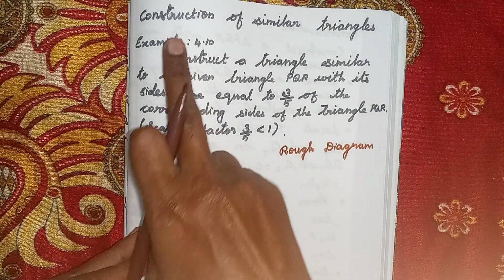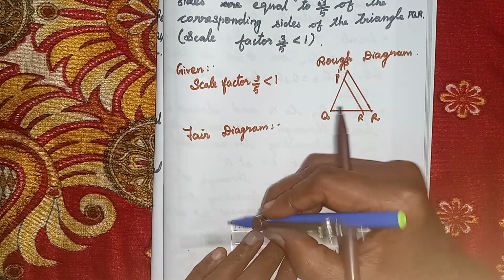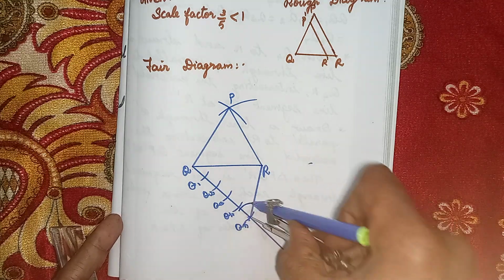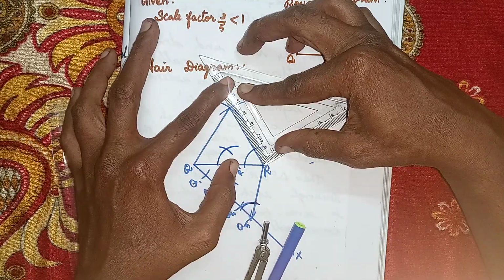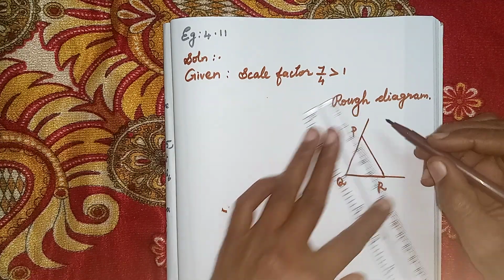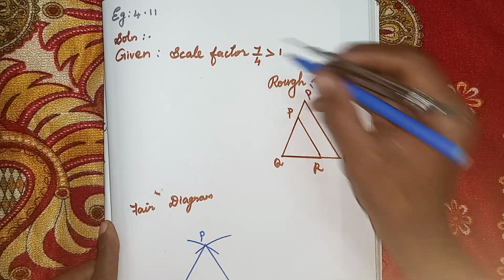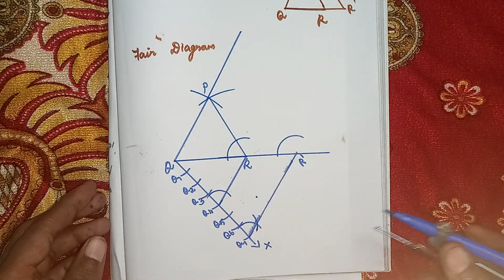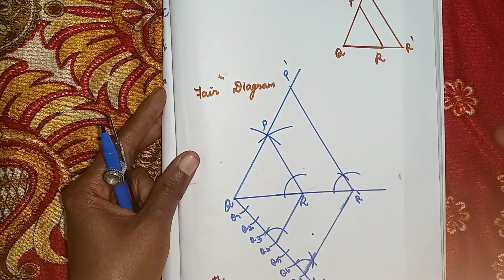GRADE 10 | MATHS | PRACTICAL GEOMETRY | 20 07 2021 | 7.00 AM